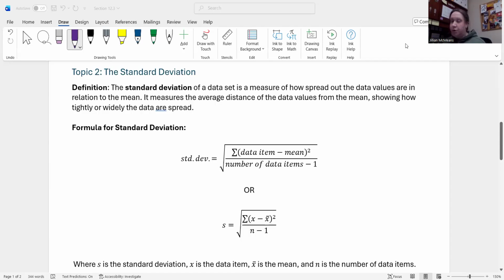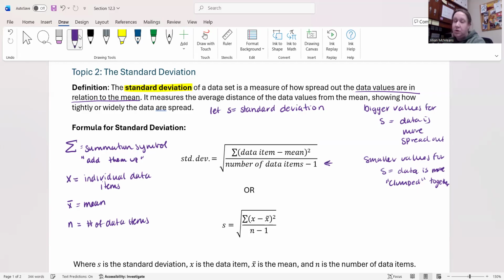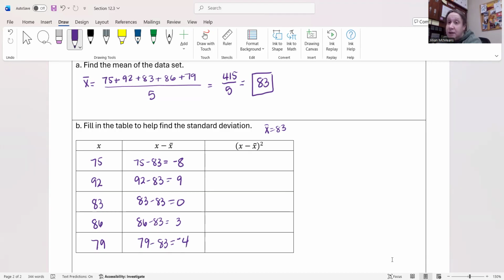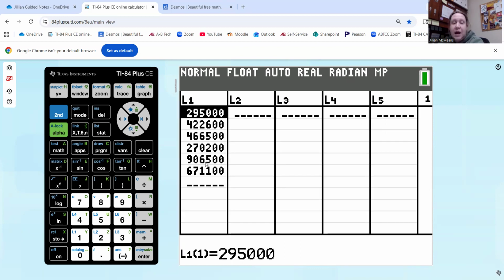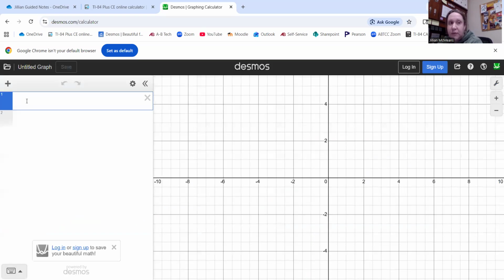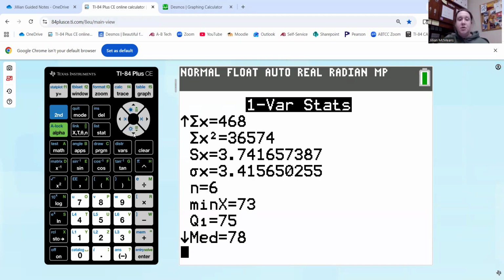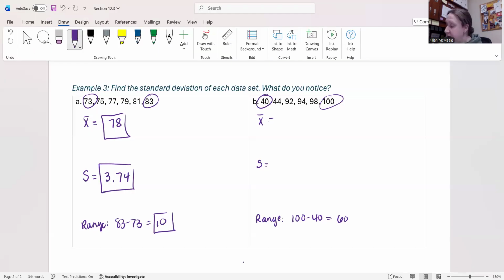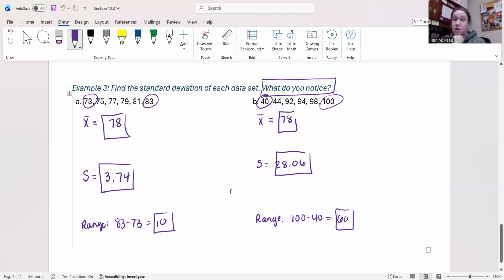M143 Section 12.3 Topic 2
Measures of Dispersion: Standard Deviation